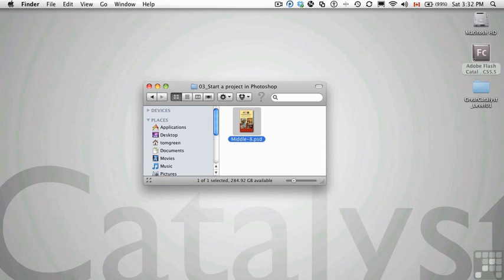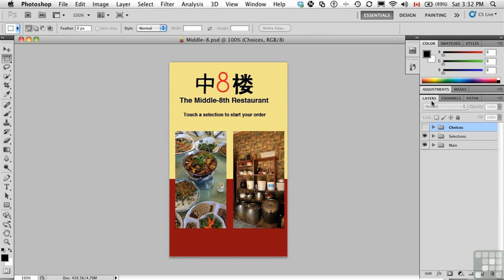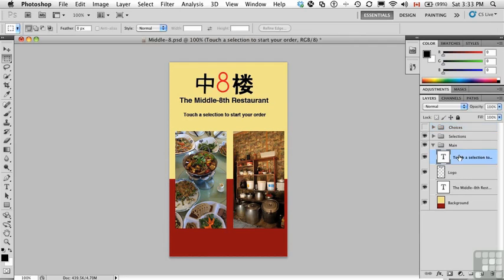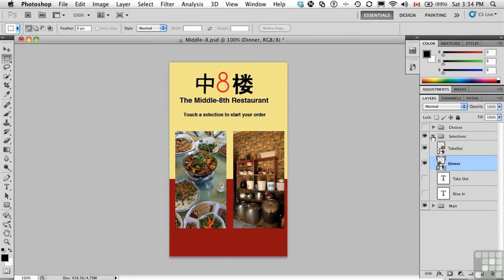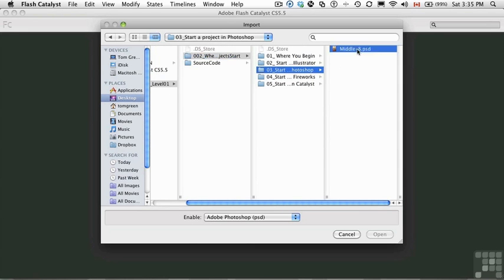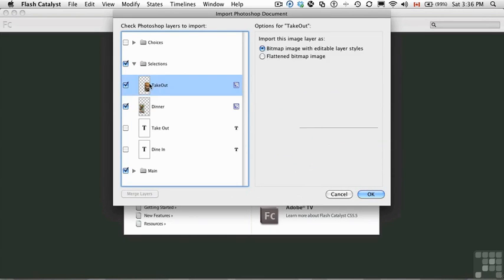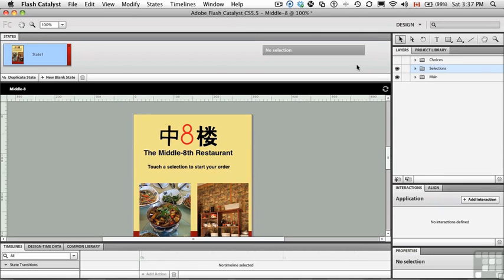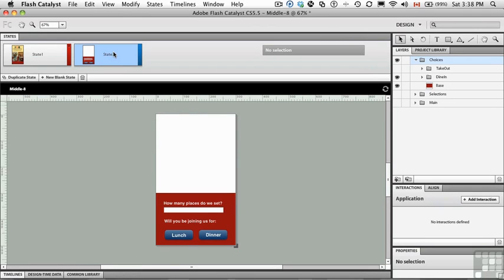Flash catalyst Cs5 -9-